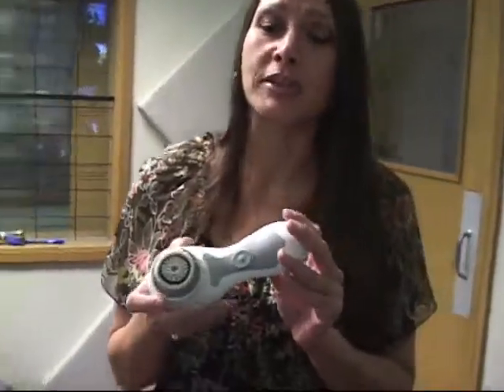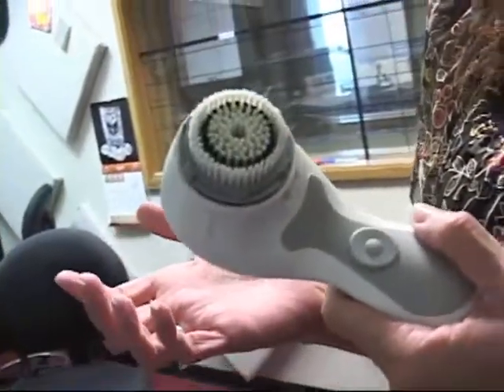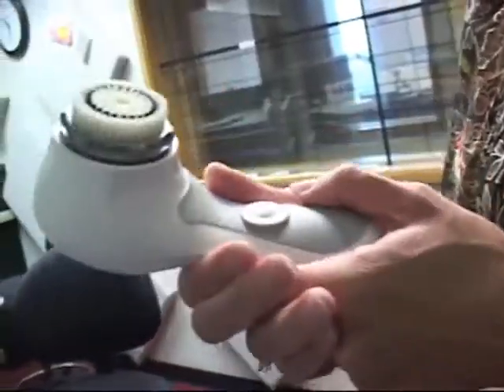Becca's Clarisonic Update (Week 4)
Sweet Becca from 103 WKDF (Nashville) shows off her new Clarisonic!